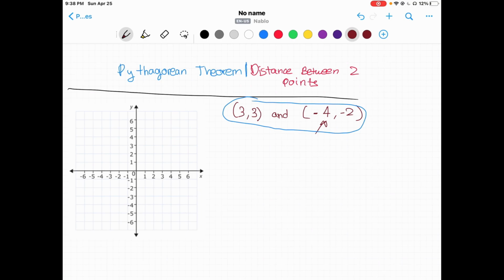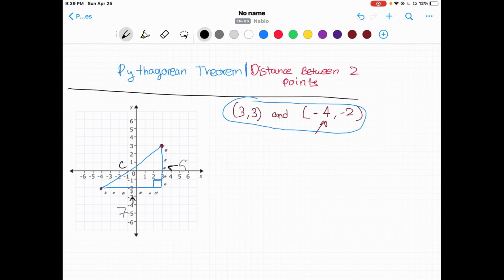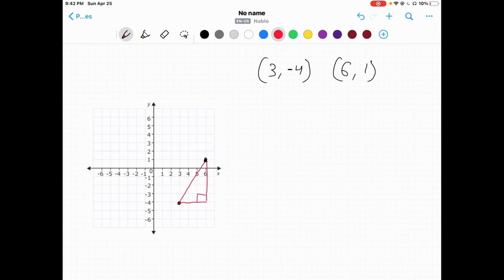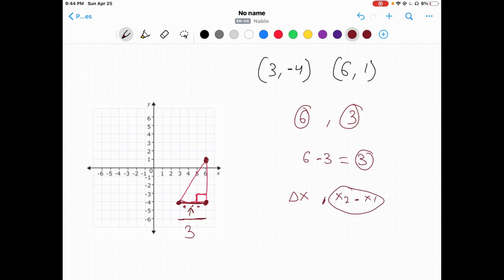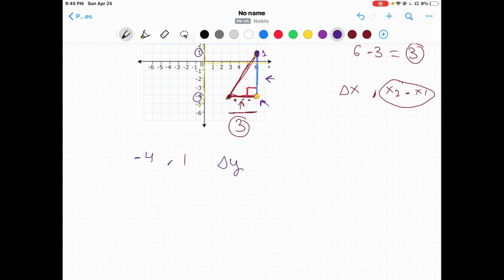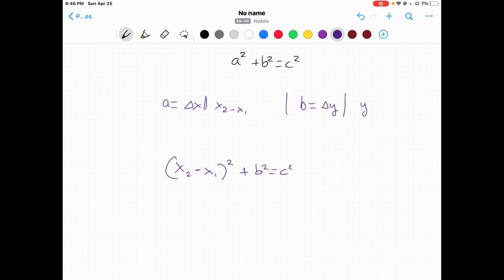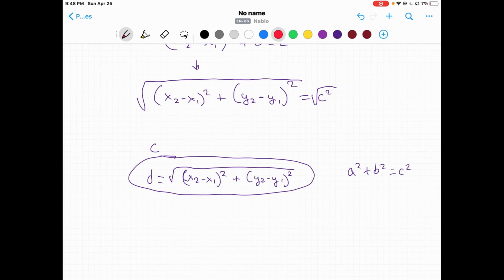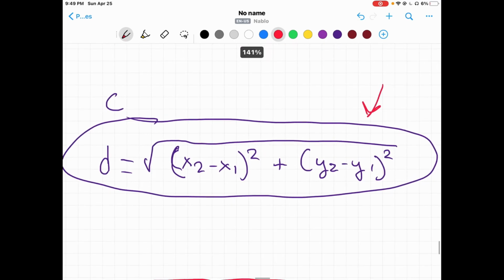Applying the Pythagorean Theorem to Find Distances | Nablo Tutoring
In this video, you will learn how to apply the Pythagorean Theorem to Isosceles Triangles in about 10 minutes.

Thank you all so much for all the support.